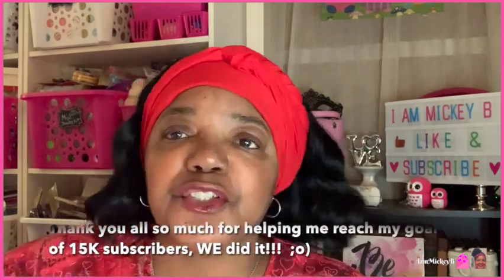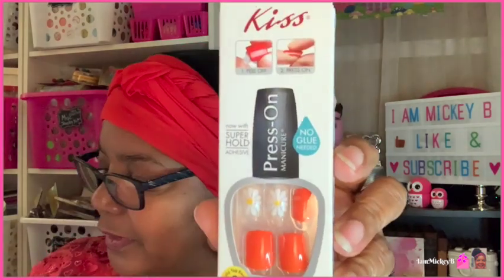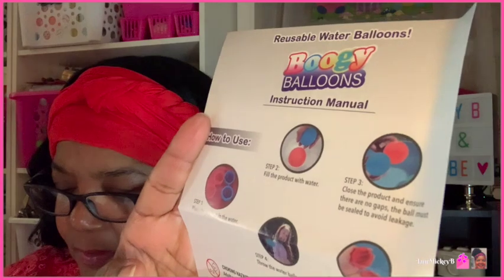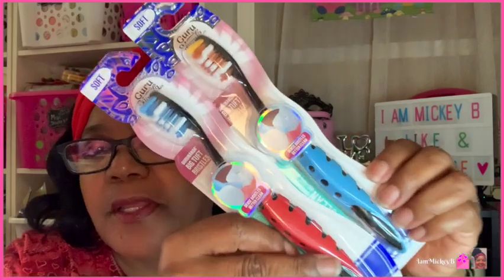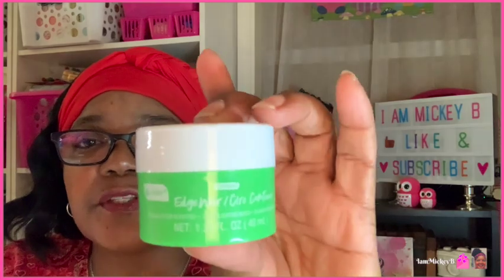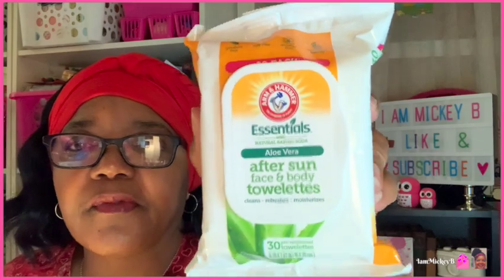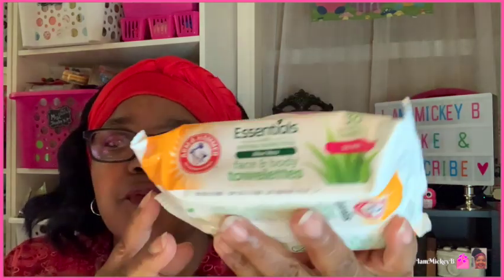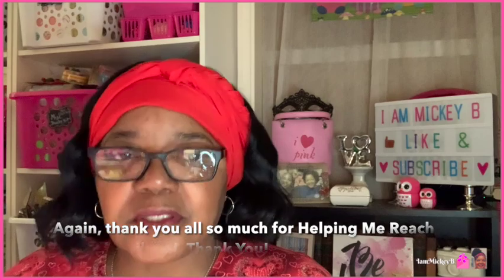*NEW* A Short & Sweet Dollar Tree Haul - Fun New Goodies!!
Hey friends,
I have some cool dollar tree items that I would like to share with you today. If you have some time drop by see what I got and say hello, I’d love to hear from you.Youtube:

Oner - David Cutter

dollar tree shopping vlog. new dollar tree shop with me. dollar tree new finds name brands. dollar tree hidden gems. dollar tree must watch dollar tree must haves .dollar tree shop w/me. iammickeyb dollar tree. come shop with me dollar tree. dollar tree shop with me. new at dollar tree. new at dollar tree 2022. shop w/me dollar tree. dollar store. dollarstore. shop w/me dolar tree. dollar tree best sellers. dollar store best sellers. dollar store shopping. dollar tree shopping. whats new at dollar tree. dollar store blog.new dollar tree haul. new dollar tree video.